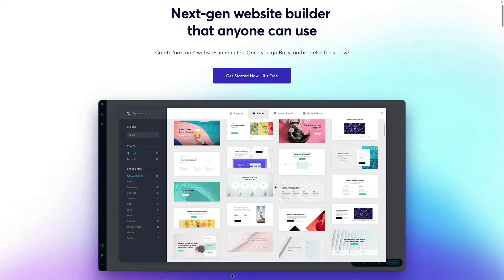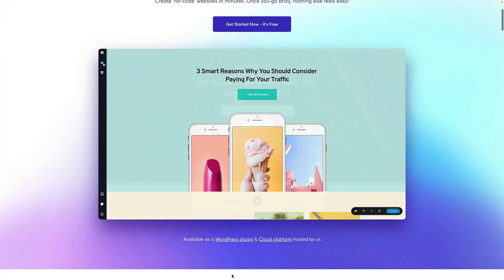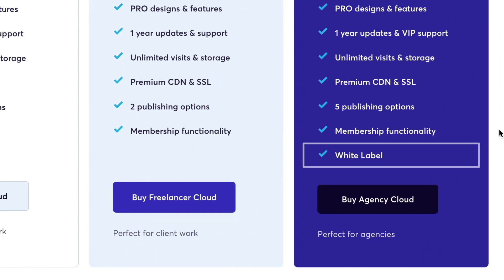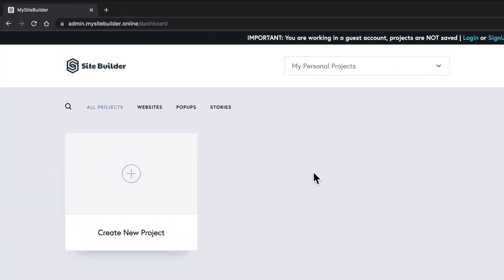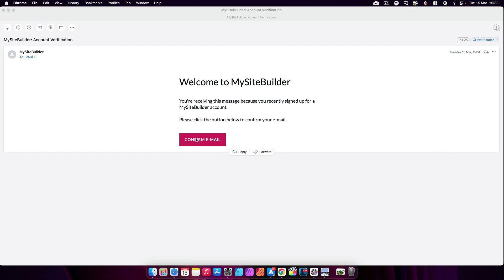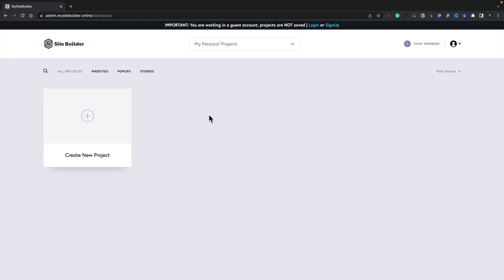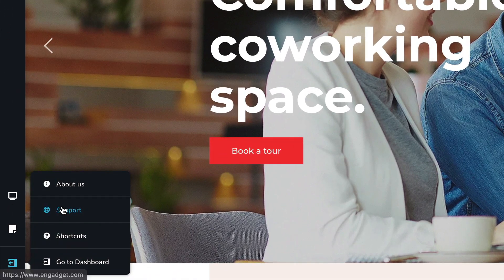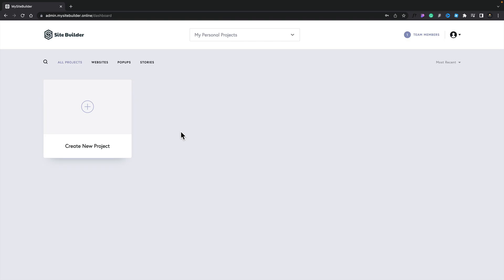Get Started on the Path to White Label with Brizy Cloud 101 in Lesson 41!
👋 In this video, we are going to show you how to create a White Label subscription for Brizy Cloud under our agency plan. This will allow you to create a subscription that's specific to your business or organization. Make Brizy Cloud "your own" with a White Label subscription open under our agency plan. Learn in this video how to apply and set up the white label functionality.

Brizy Cloud is a powerful WordPress plugin that can be used to create custom websites and emails. In this video, I'm going to show you how to create a White Label subscription for Brizy Cloud under our agency plan. This will allow you to create a subscription that's specific to your business or organization. This is a great way to give your clients a custom experience that's tailored to their needs. After watching this video, you'll be ready to start creating your own White Label subscriptions for Brizy Cloud